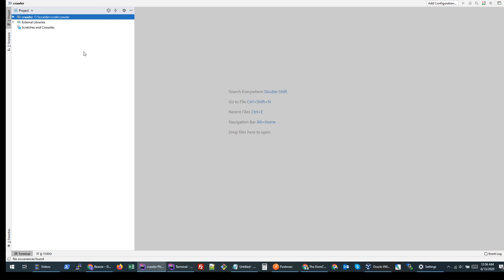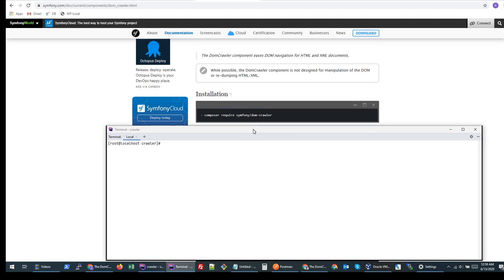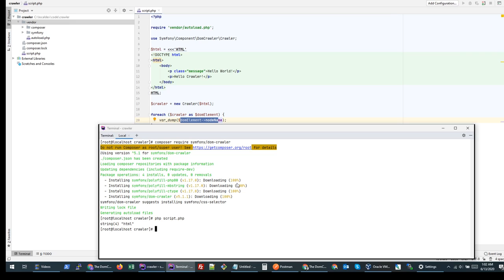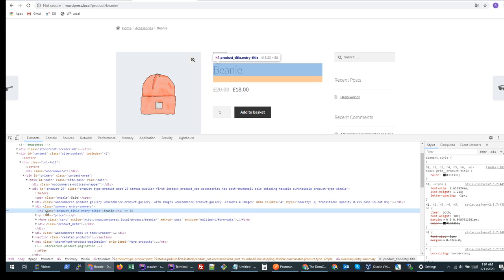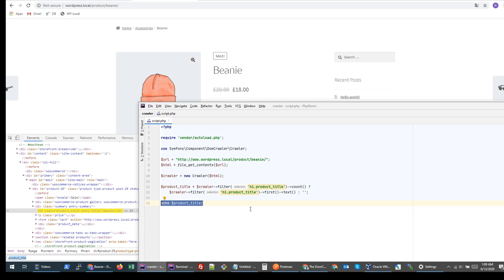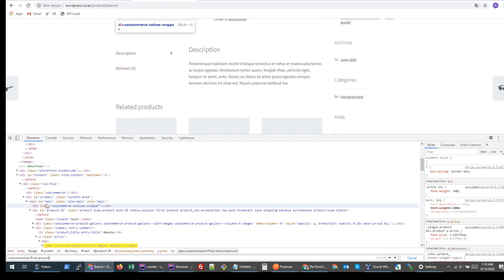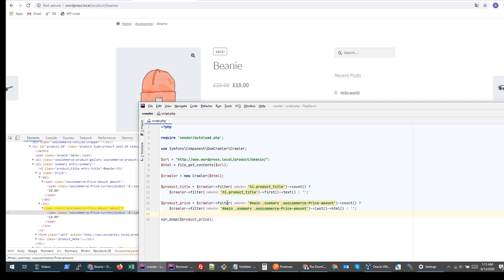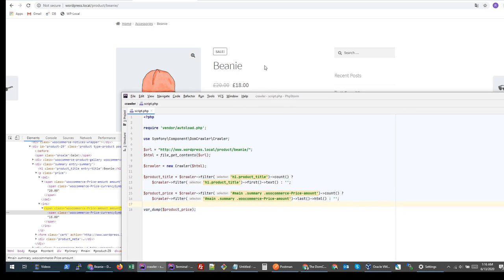How to make a Web Crawler in PHP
This tutorial shows you how to make a simple Web Crawler in PHP.

This touches the introduction to Symfony DomCrawler component and its basic usage.

Sorry about the Audio fluctuation. I will try to improve it in my upcoming videos.